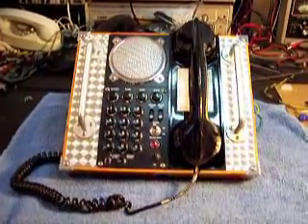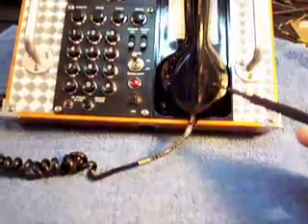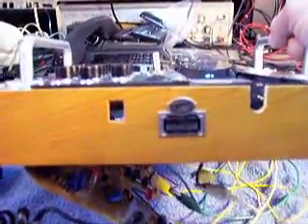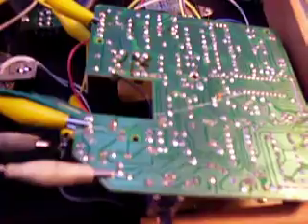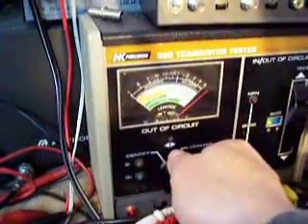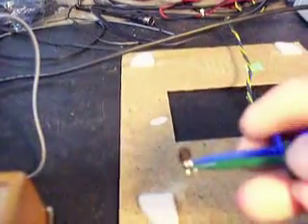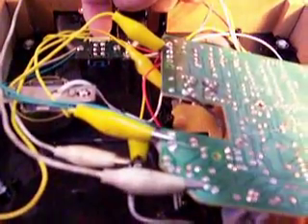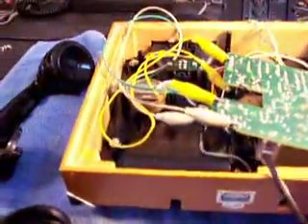SPIRIT OF ST.LOUIS TELEPHONE REPAIR PART 1 618-235-6959